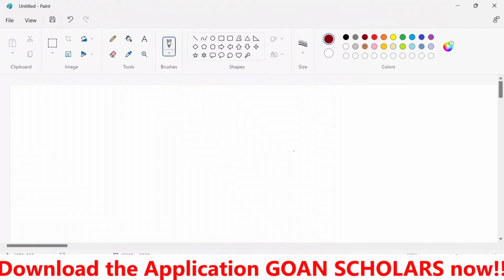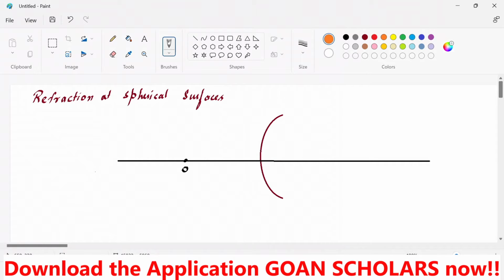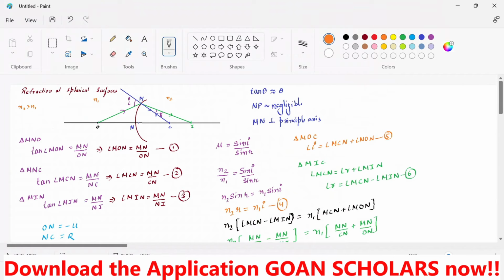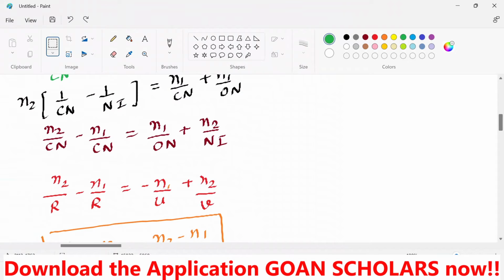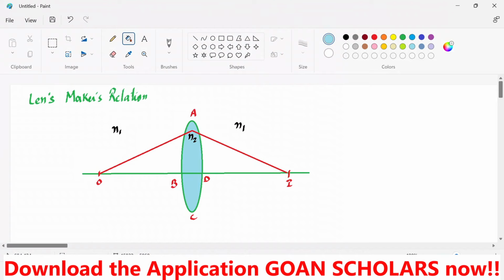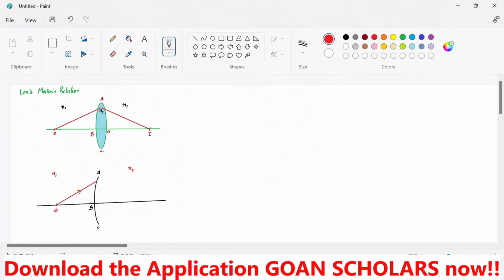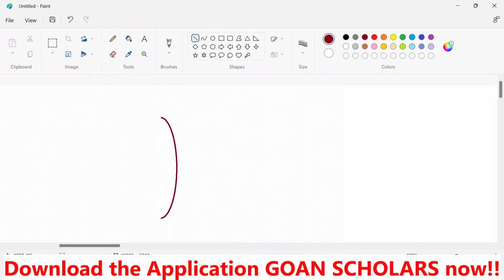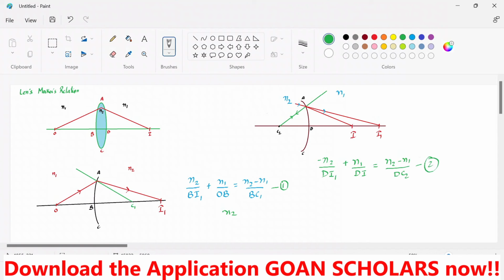rayoptics revision lecture 2022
Refraction at spherical surfaces and Lens maker's relation

GOA BOARD
CBSE BOARD
BOARD EXAM